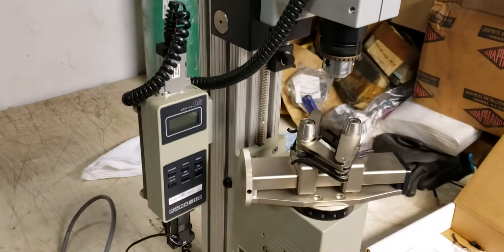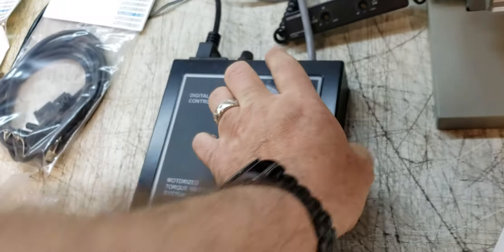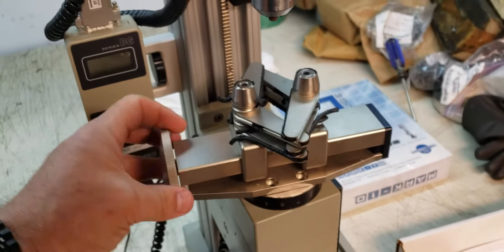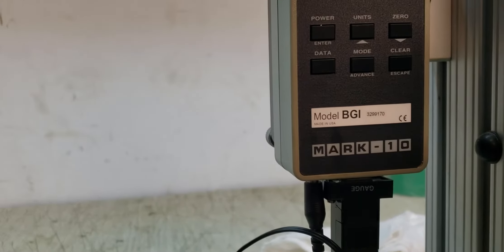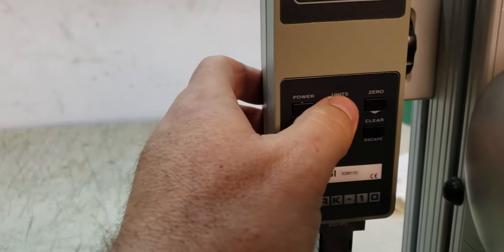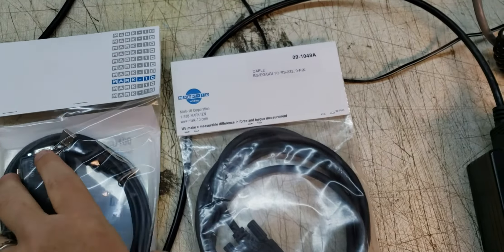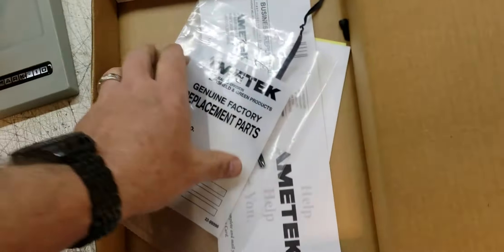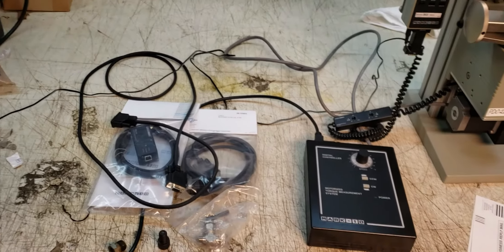MARK-10 Motorized Torque Test Stand Model TSTM, BGI Universal Force Gauge